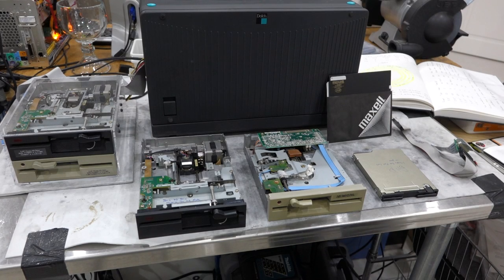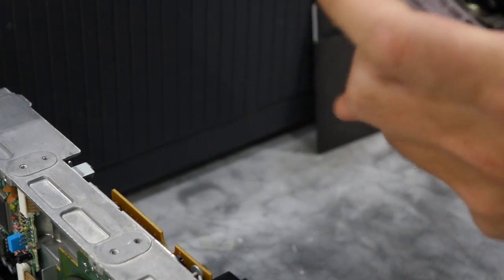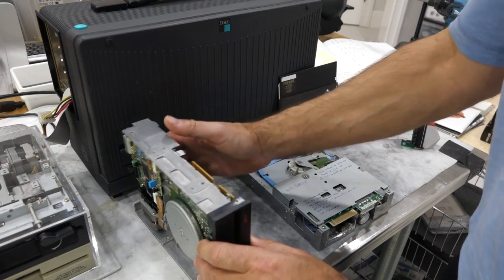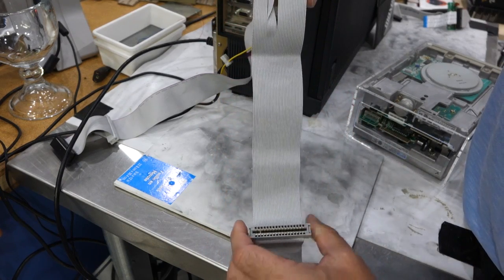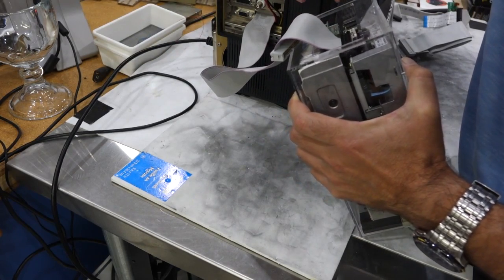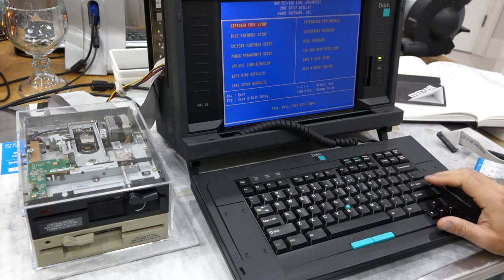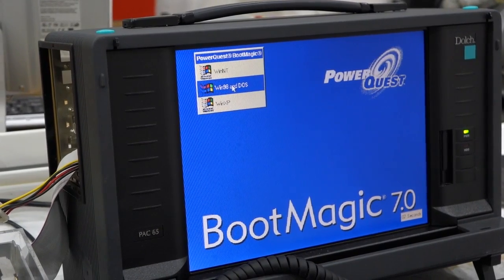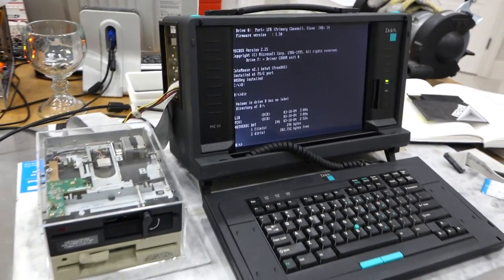5.25" Floppy Part 1: Drive Installation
Guide on how to intall a 5.25" floppy drive. I needed to read and recreate old 5.25" floppies for my pre-PC era computers and HP instruments, so I got a few old floppy drives. I thought hooking them up was going to be a piece of cake. It wasn't. I got my fair share of "Floppy Disk Fail (40)" and "Disk Not Ready" errors before I could make sense of it. Before I forget what I did to eventually make it work, here is a video to help sort out the many 5.25" drive types, drive jumpers, cables and (old) BIOS settings.
Part 2 shows how to work at sector level to read anything including non-PC formats and partially damaged floppies:

The black DD drive is a TEAC FD55-BR (needs FG and D1 jumpered)
The white HD drive is a Chinon FR-506 (needs TM, DS1, MS1 and D-R jumpered)